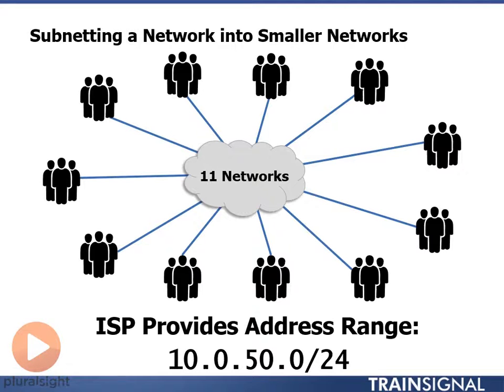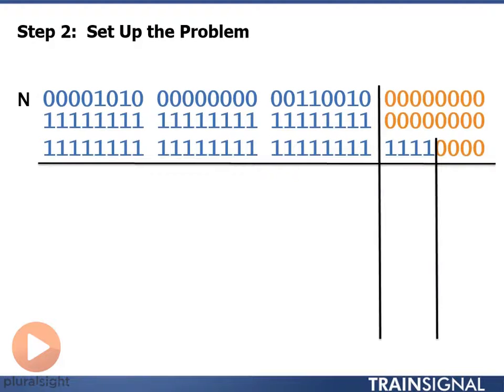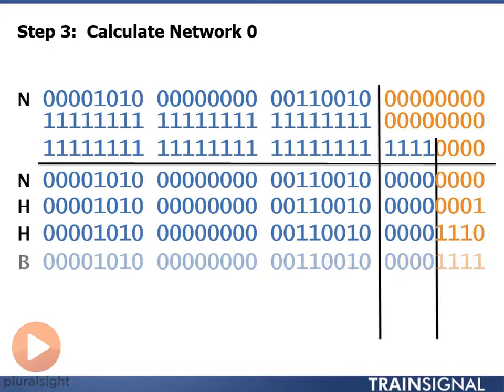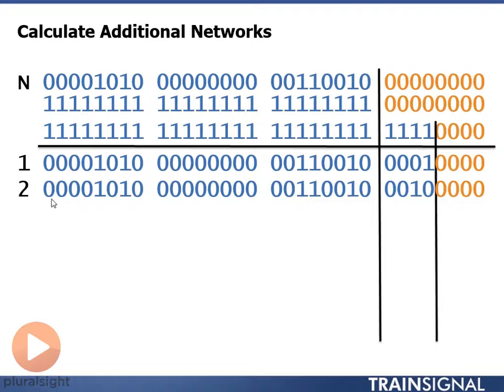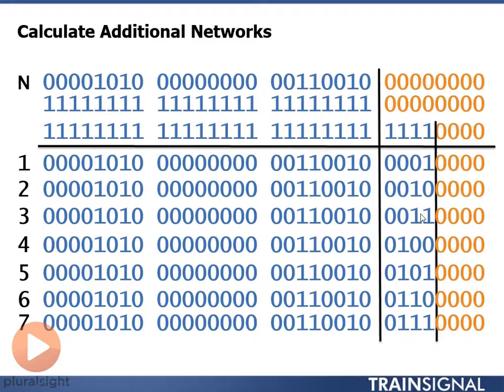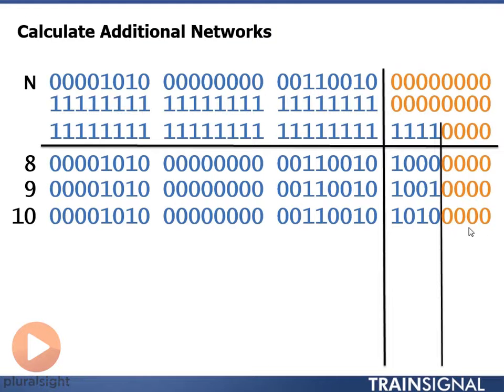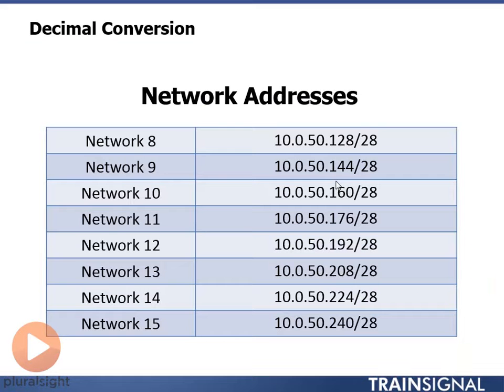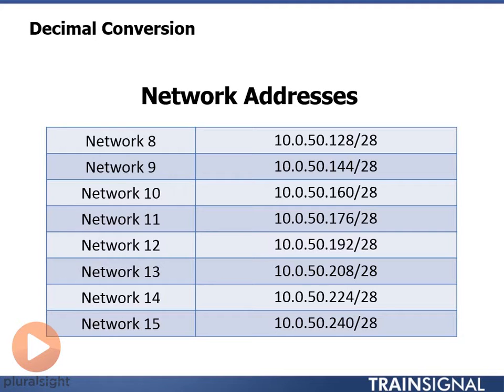02 Subnet 10 0 50 0 24 into 11 Networks